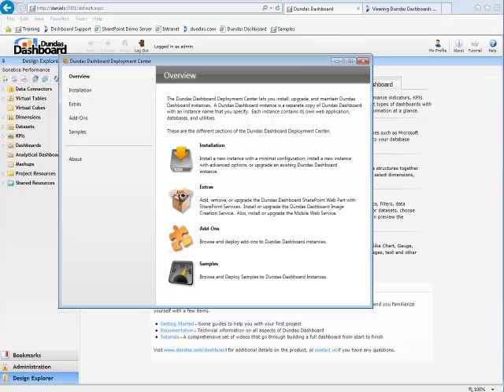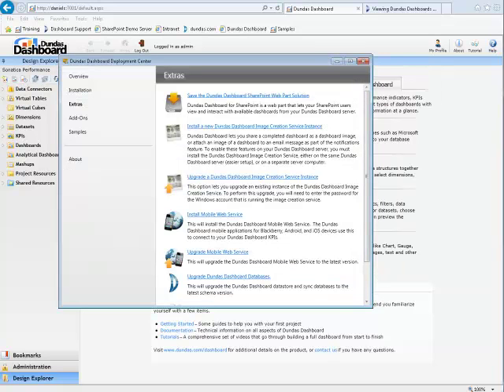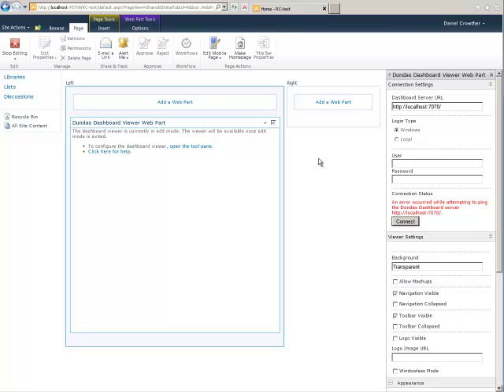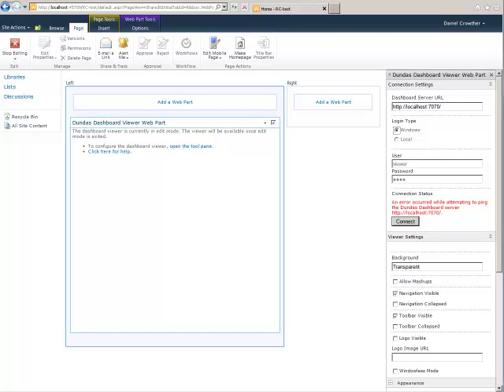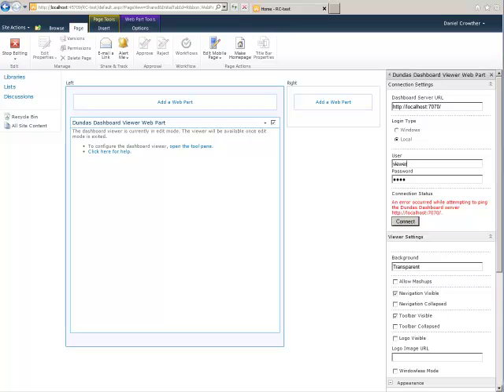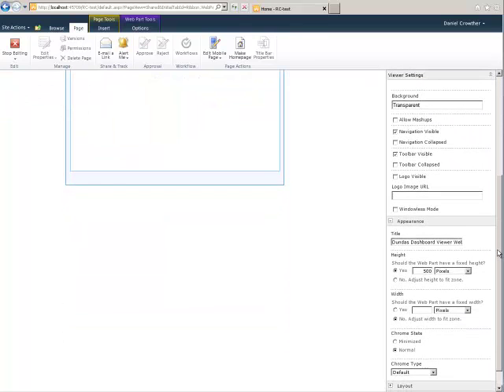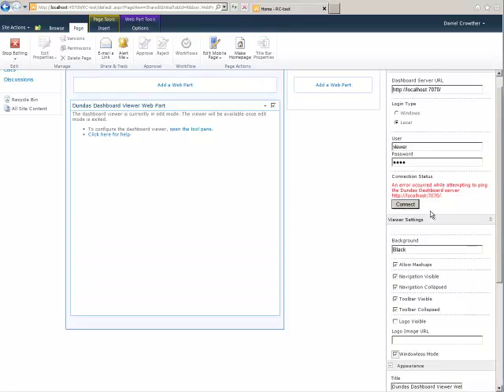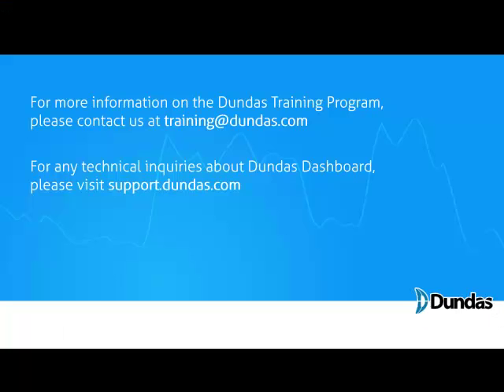15.04 Viewing and Integration - SharePoint Viewer